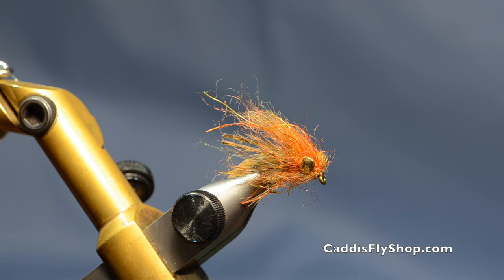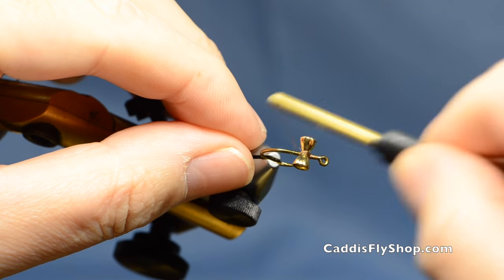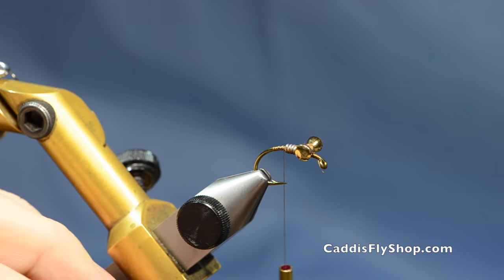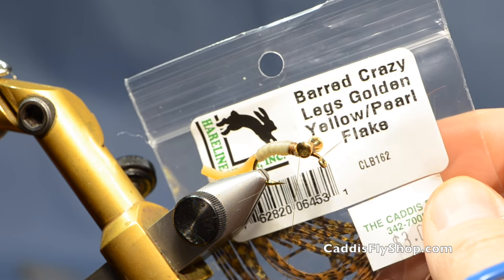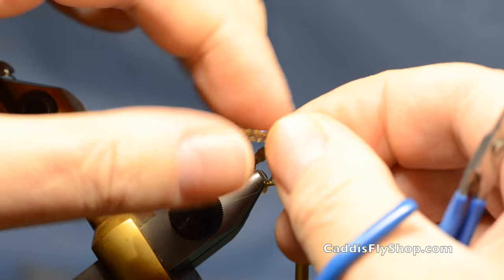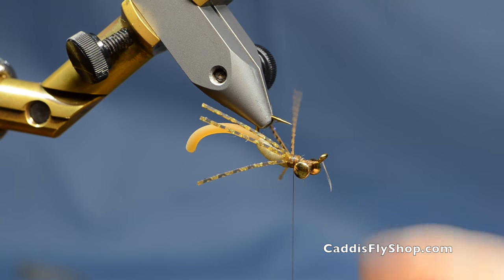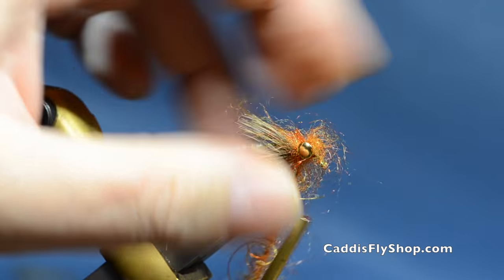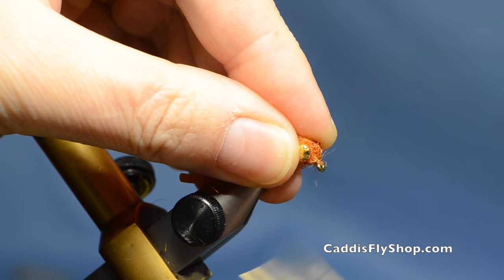Torrence's Carp Caller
In this instructional fly tying video Tony Torrence demonstrates how to tie his Carp Caller carp fly.  Using some of the latest materials available, this fly lands softly to its target due to the buggy dubbed head.  After settling to the bottom, the fly moves tail up to seduce your quarry to grab.  Equally deadly on Smallmouth Bass this is a fly to give a shot on your favorite Carp or Smallie waters.